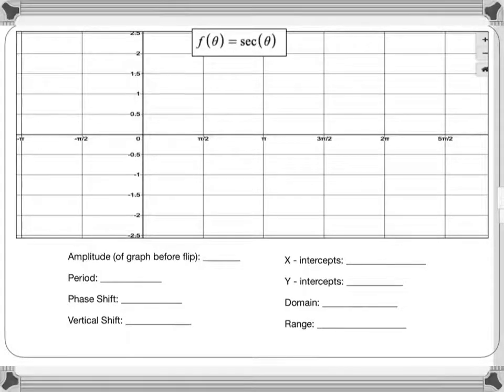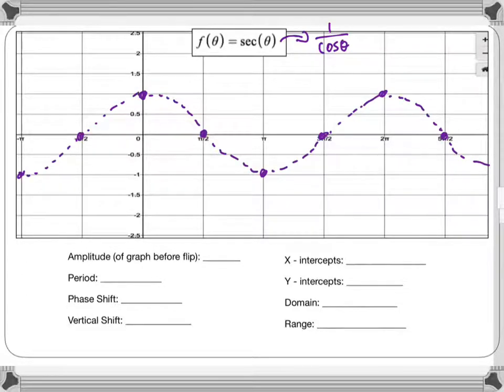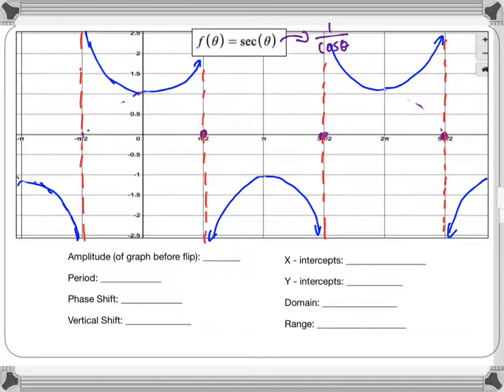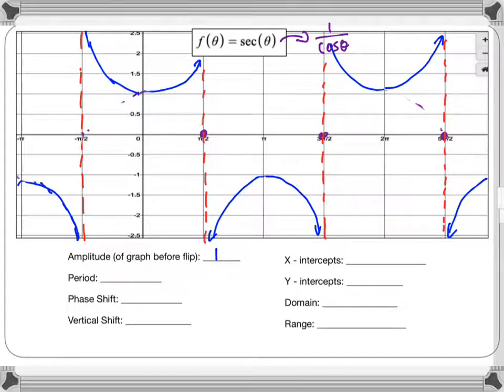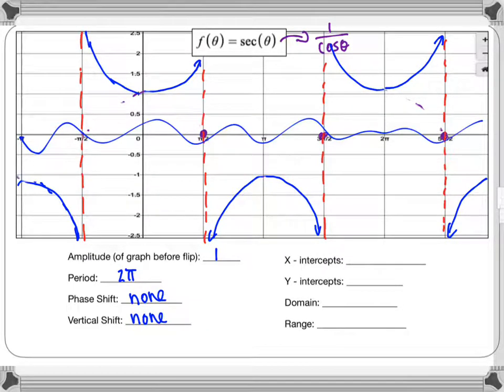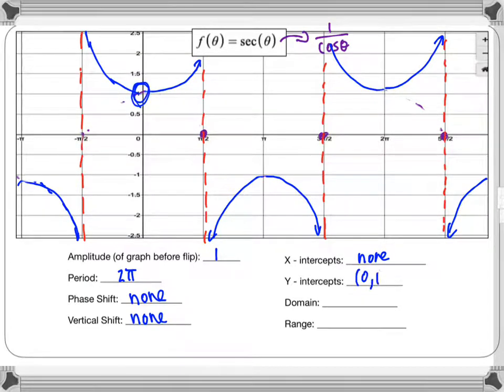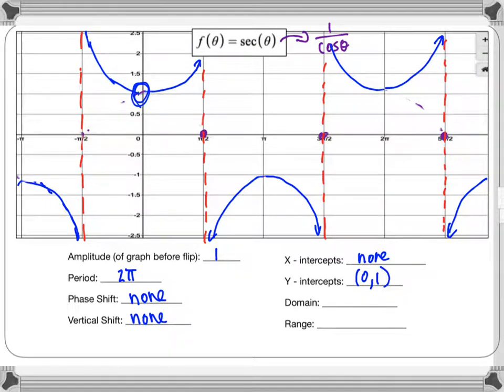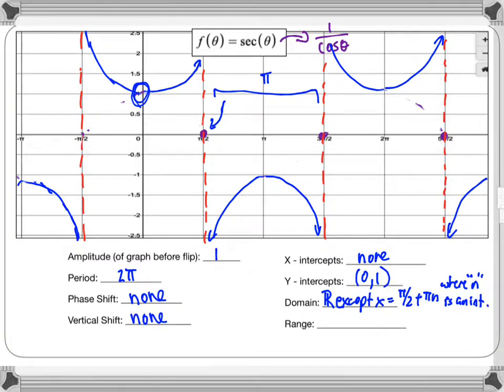Precalc Secant Intro